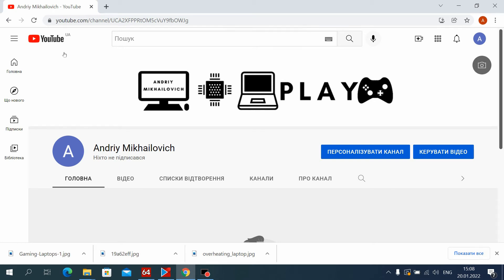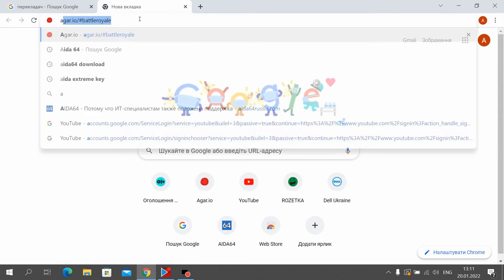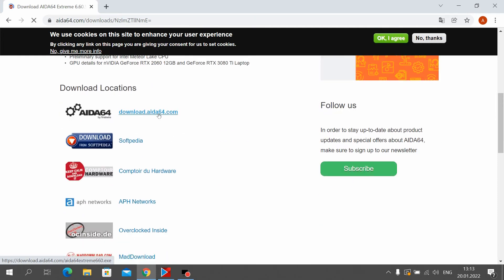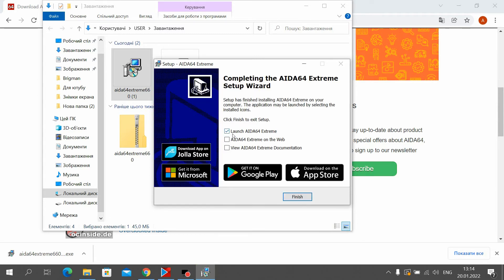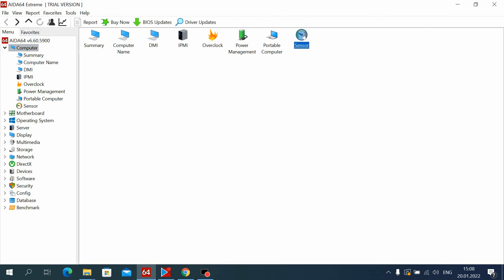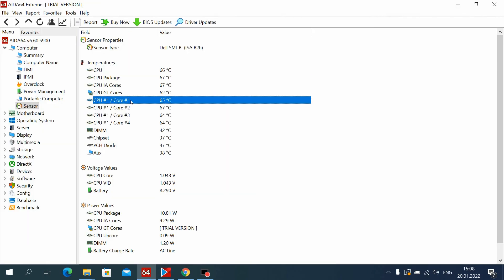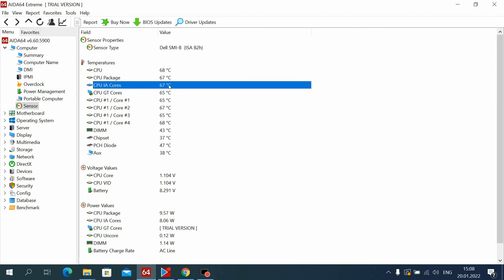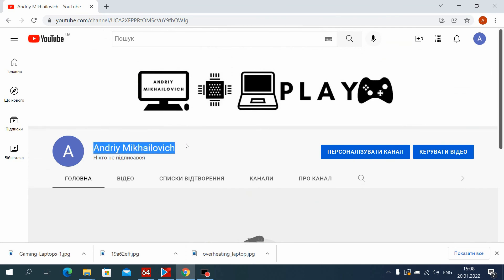How to see cpu temperature windows 10 - AIDA64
Hello friends! In today's video, I will show how easily and fast you can find out the temperature of your processor and video card with the help of Aida64.